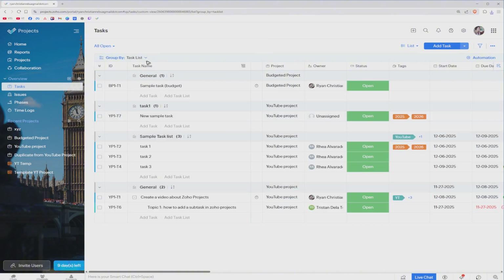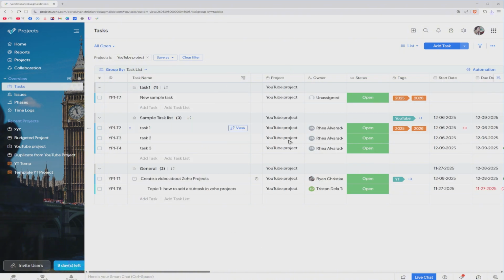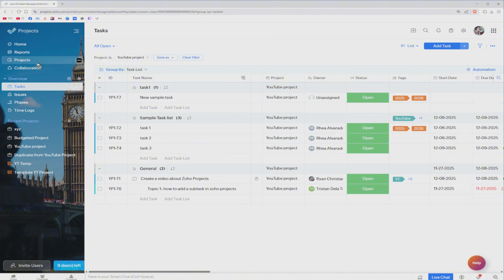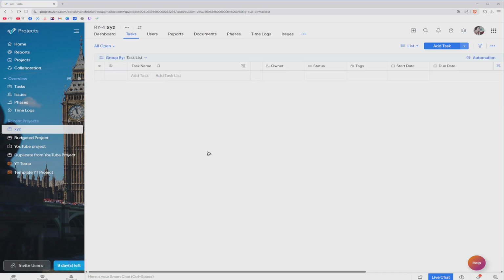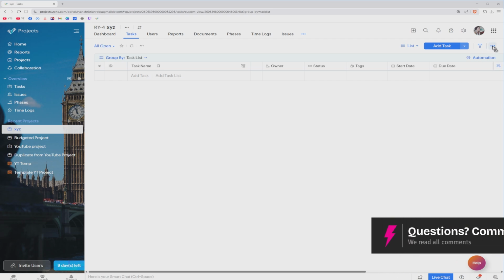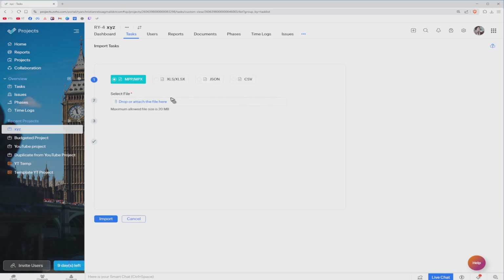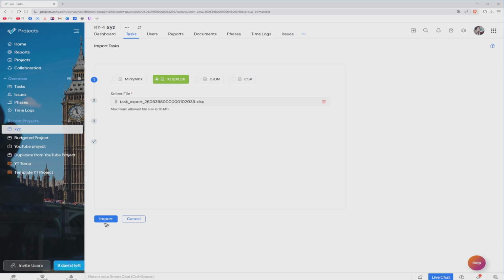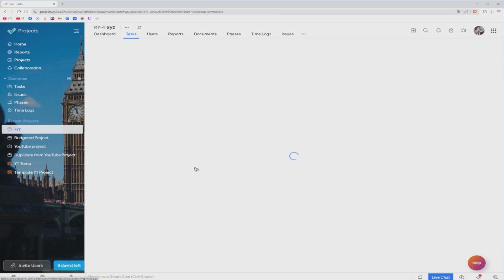How to CREATE A TASK TEMPLATE in Zoho Projects (Step by Step)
This tutorial shows how to create a task template in Zoho Projects so recurring tasks can be reused quickly. It helps standardise project workflows. Please consider liking the video and letting us know if you have any comments, ideas or questions, we really appreciate any feedback! We have plenty of other tutorials on our channel so come and see if we can help you with anything else :)